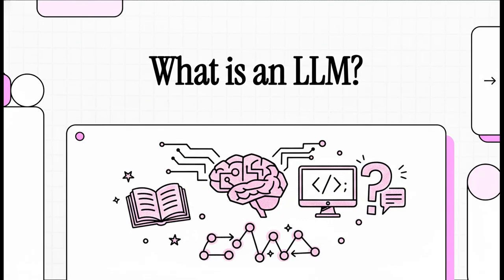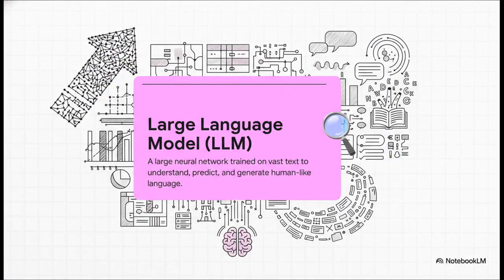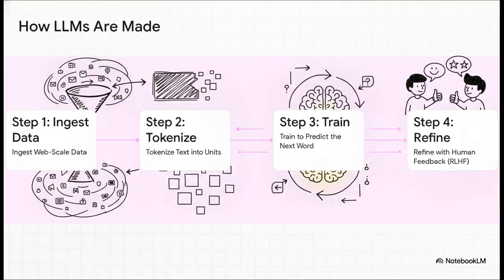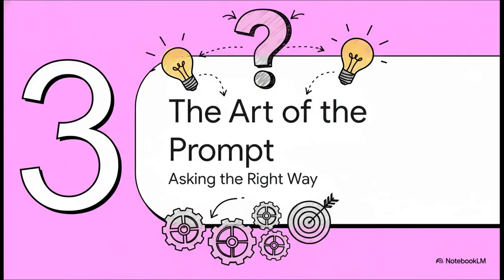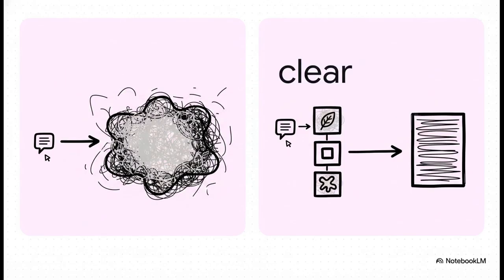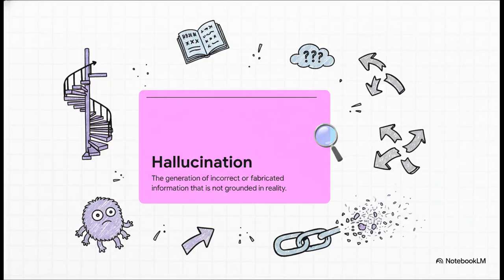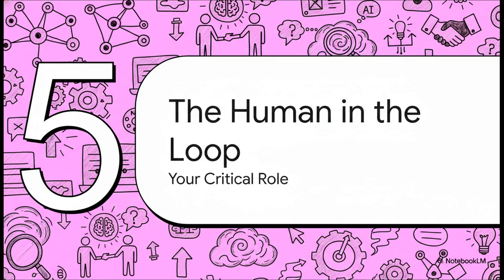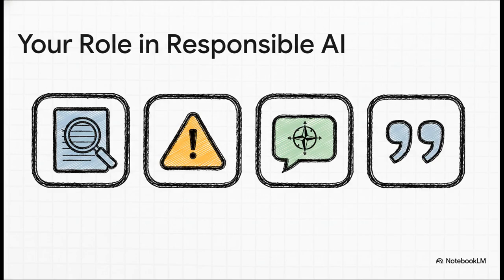What is an LLM